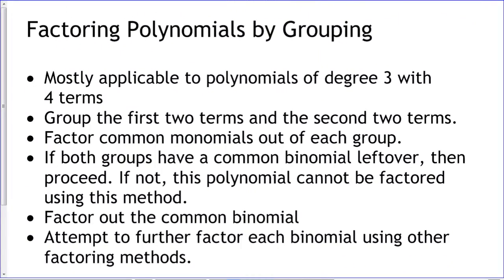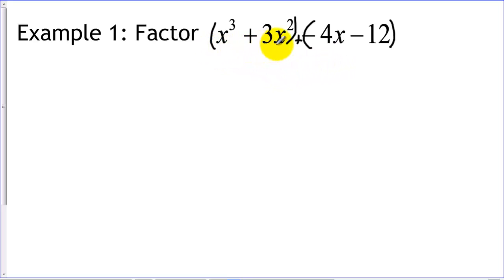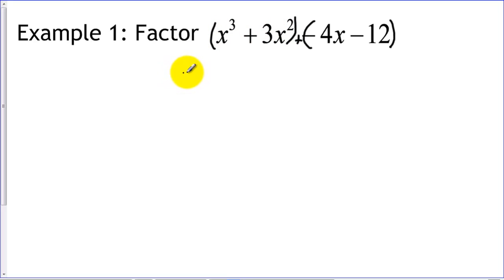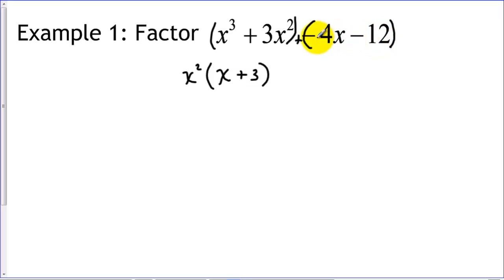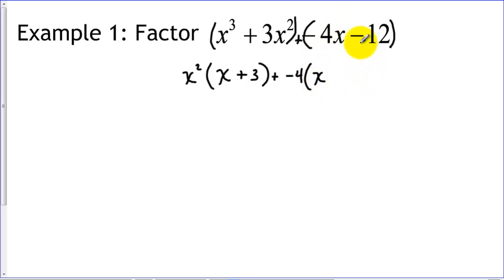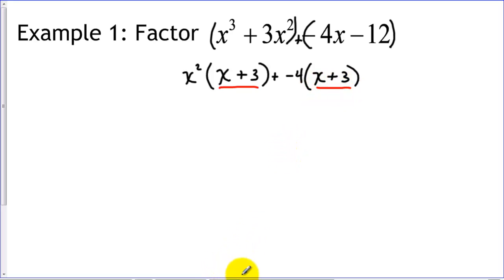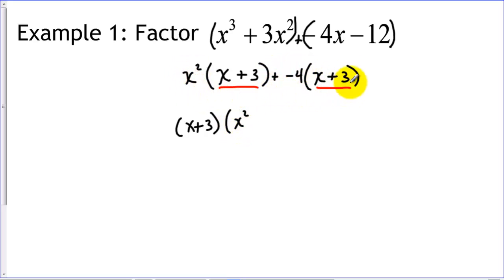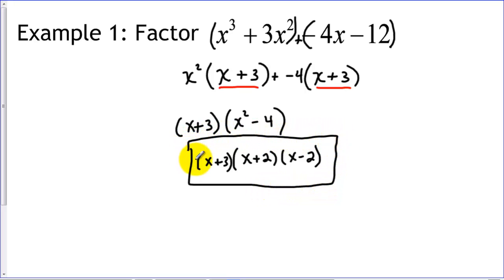Polynomial Factoring Tutorial Part 2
This tutorial describes the procedures for factoring polynomials by grouping and factoring the sum or difference of two cubes. Two examples of each type of problem are modeled.